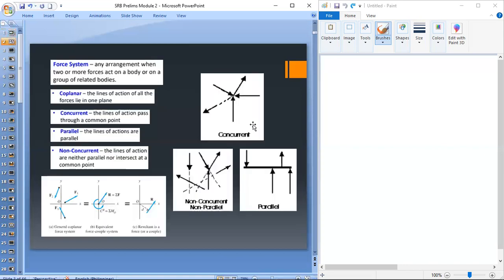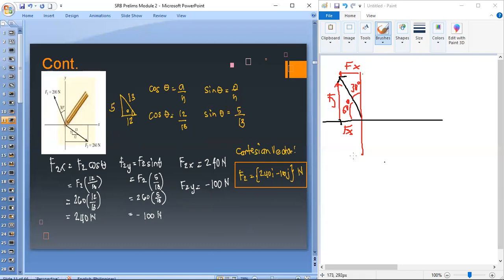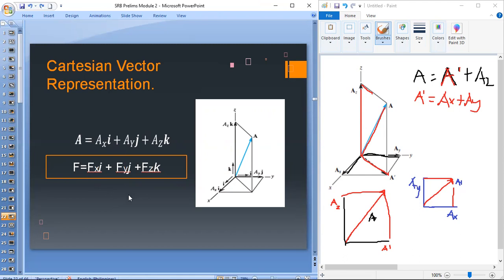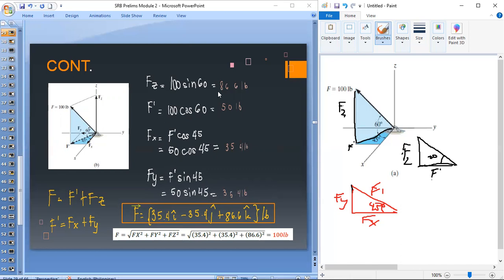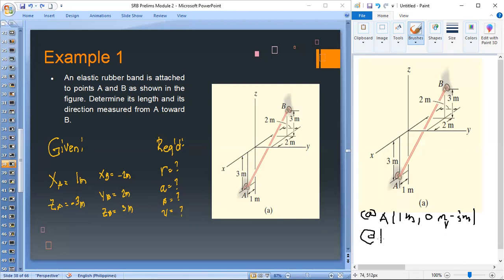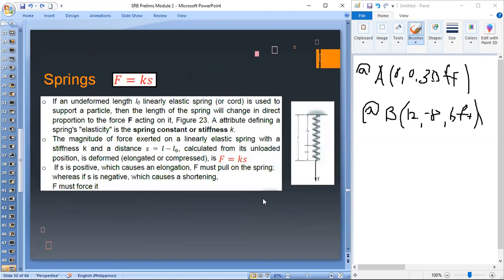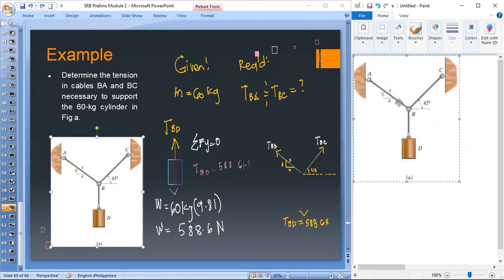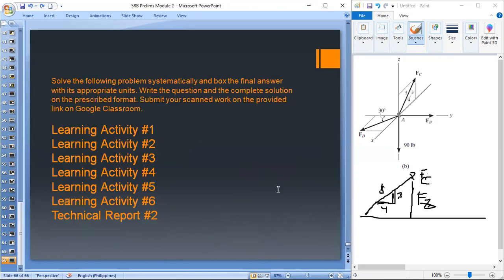Module 2 - Mech 314 (Static of Rigid Bodies)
Force Vectors and Equilibrium of Particles